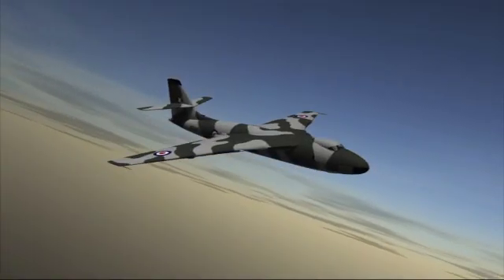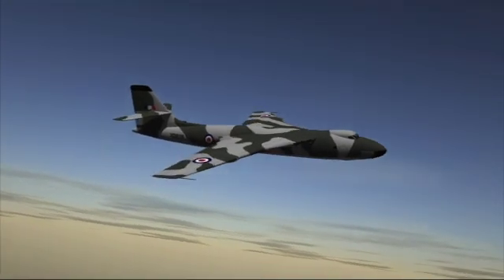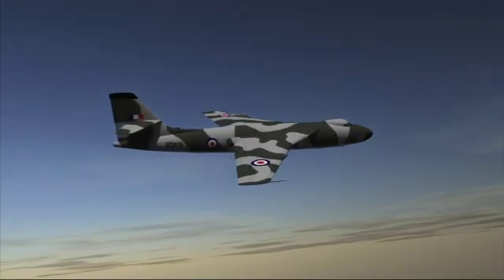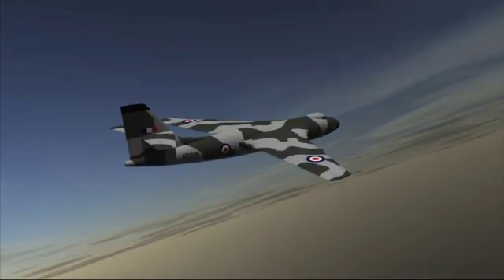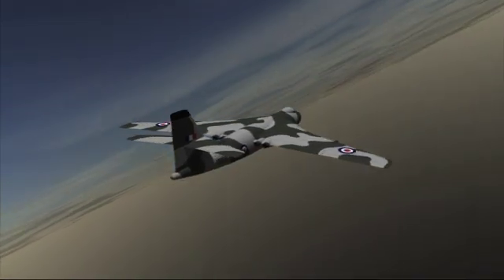Flying the Classic British Jets - informative video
From 'Flying the Classic British Jets' DVD. RAF pilot David Gladwin flew the Vickers Valiant nuclear bomber during the Cold War between NATO and the Soviet-led Warsaw Pact. He talks about the operation and performance of this advanced aircraft, and how an insidious and little-known chemical reaction was destroying the bombers.